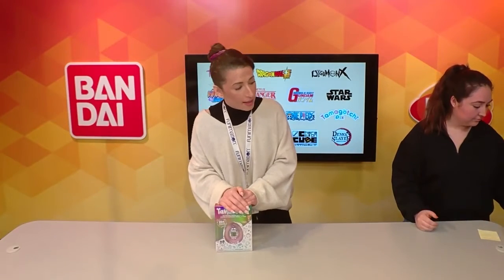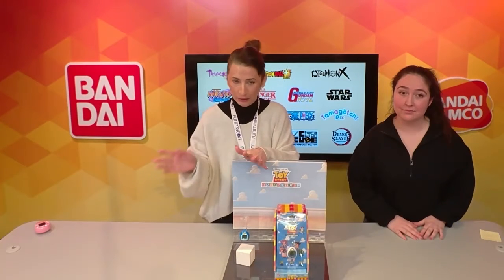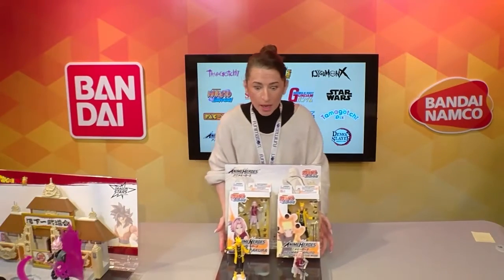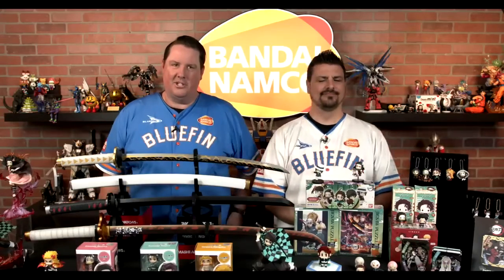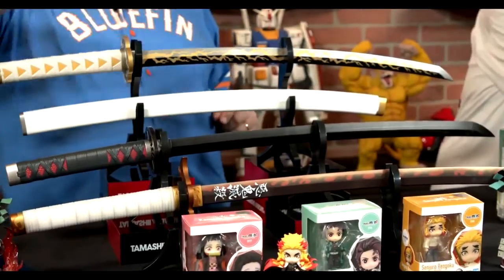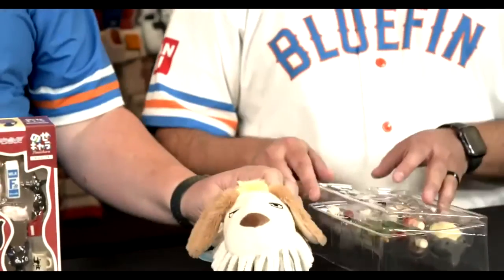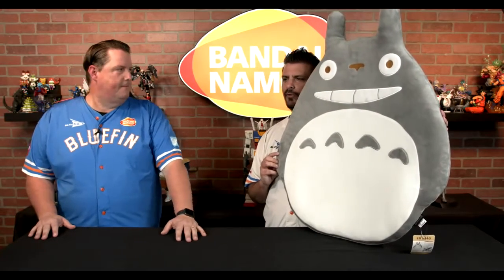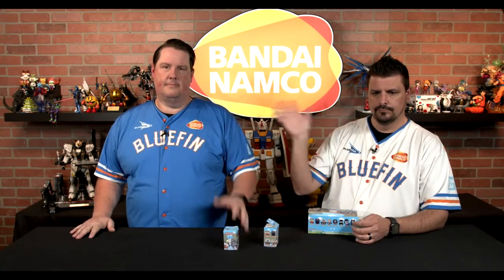Bandai America and Bluefin Virtual Previews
Toy Fair was unfortunately canceled this year, but that didn't stop Bandai America and Bluefin from showing off new offerings for 2022!

Bandai America and Blue held a virtual showcase to show off new products for this upcoming year.